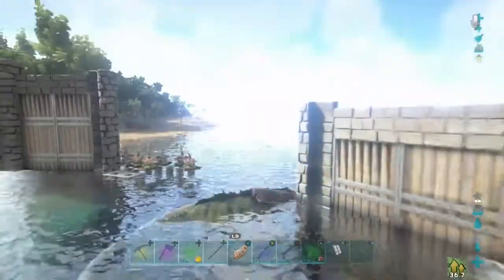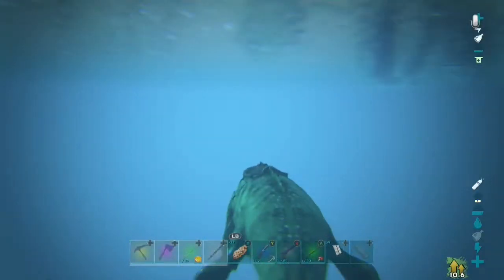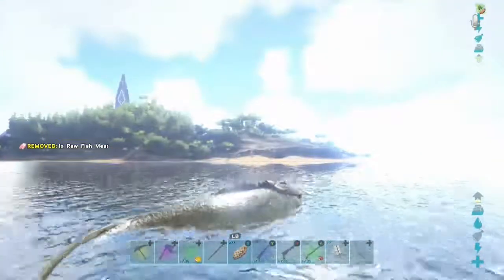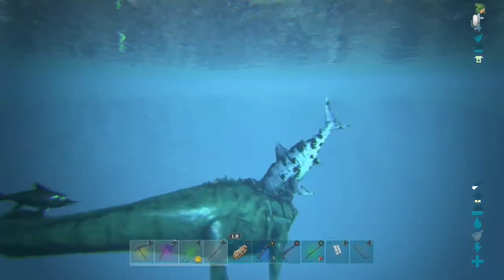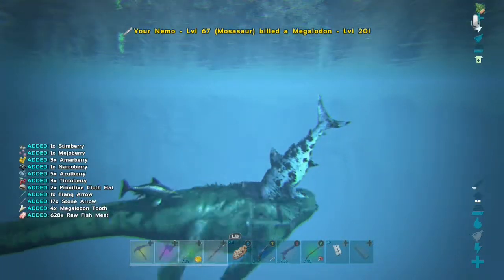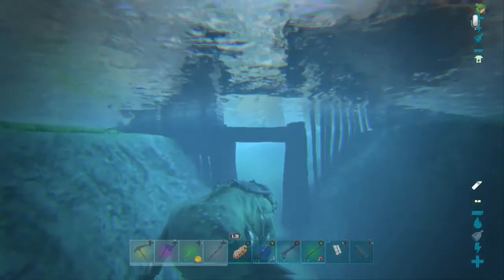The Mosasaur - ARK Survival Evolved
Hey everybody, Matt here, Today I just wanted to talk a bit about the Mosasaur my tribe recently tamed.